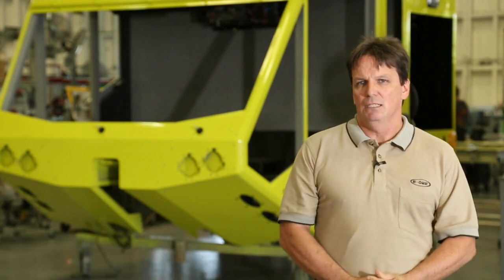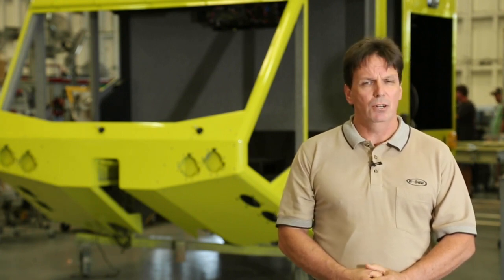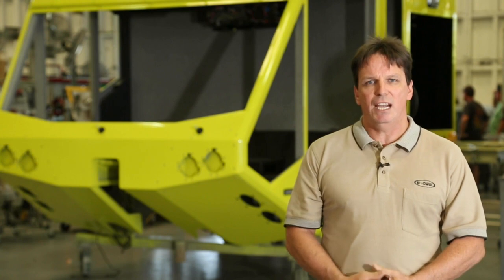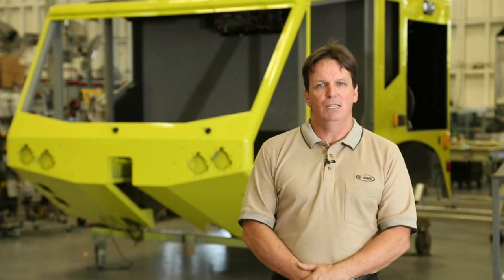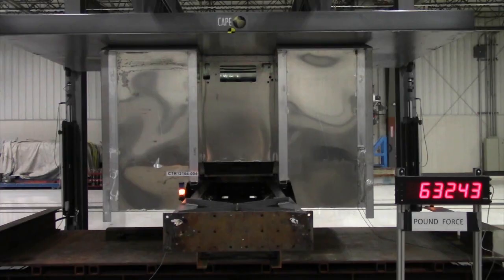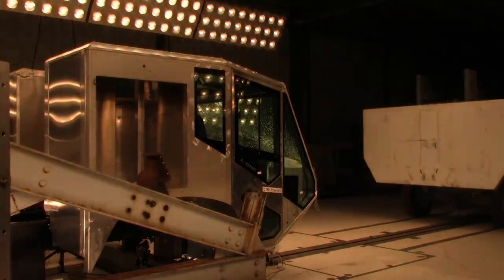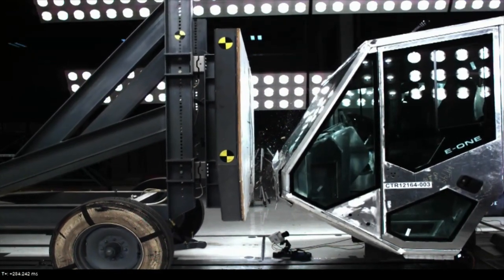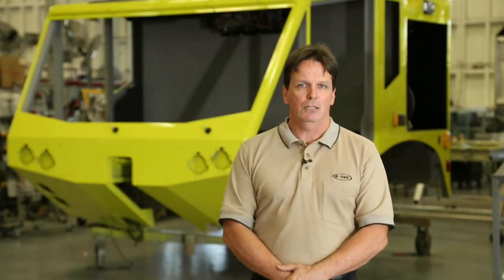E-ONE TITAN ARFF Episode 2: The Helmet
The E-ONE TITAN ARFF was designed from the ground up as a new product. Learn more about the rigorous testing of its cab that helps ensure the safety of its occupants in Episode 2: The Helmet.